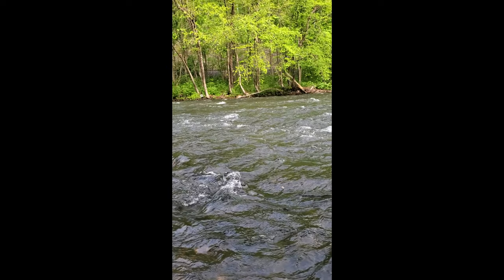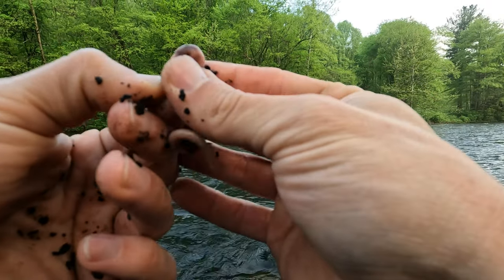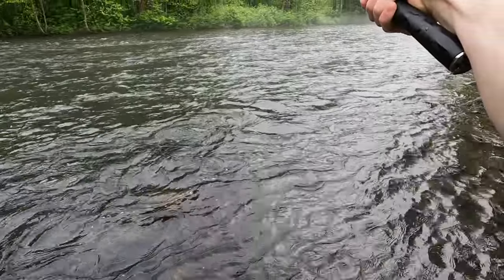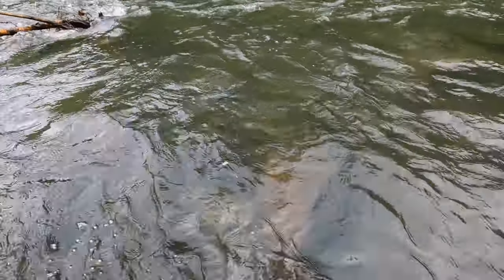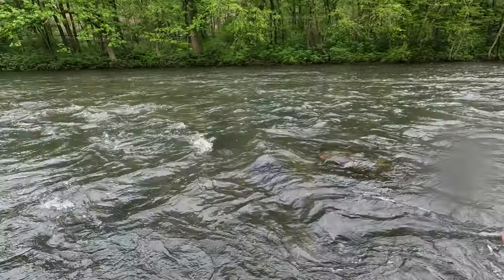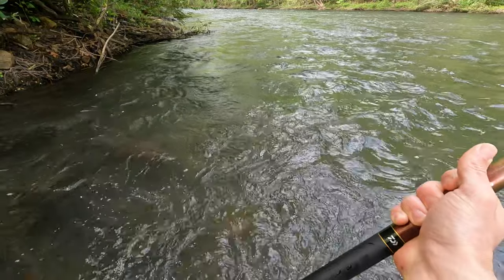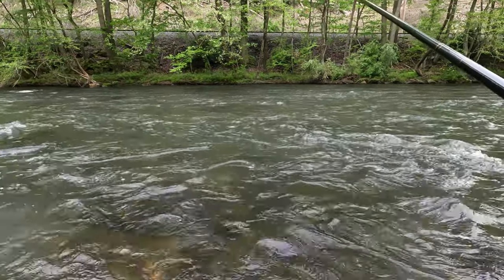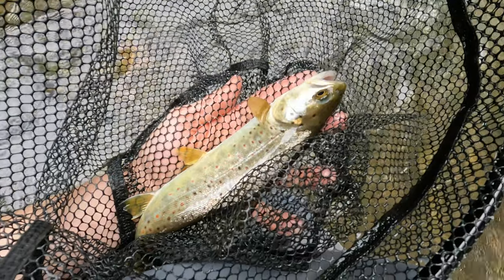Trout fishing with a unheard-of Japanese technique.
First attempt at making a Youtube video, so please forgive the amateur quality lol. No reel no problem.  Using a Japanese long rod, fixed line method for fast, deep and rocky steams can be very effective in America.